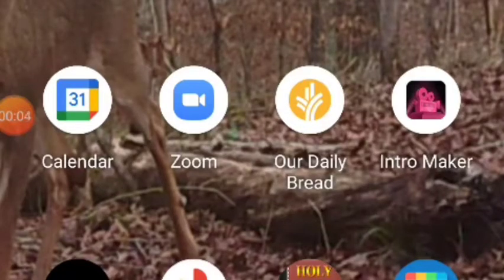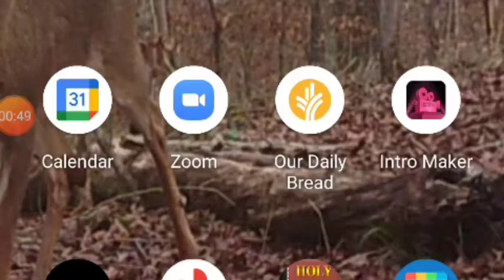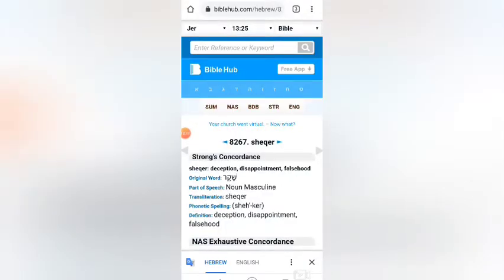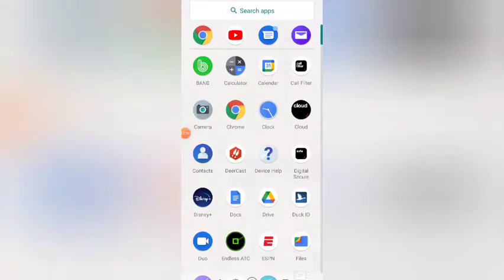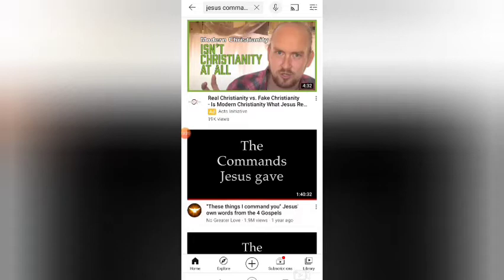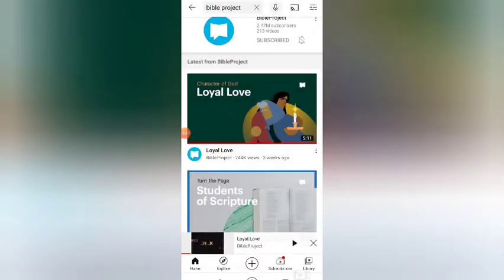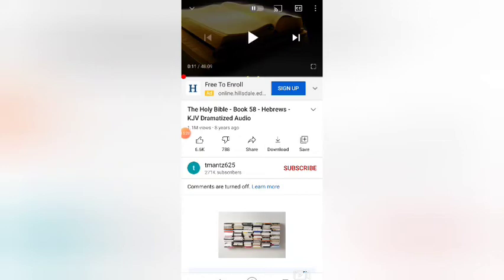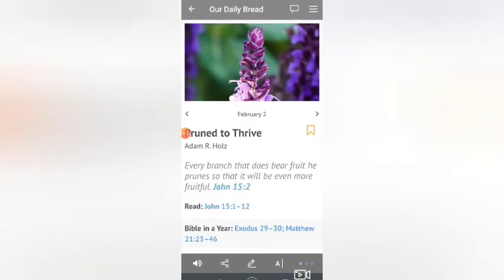How To Use Your Phone To Study The Bible. (How I Do It)